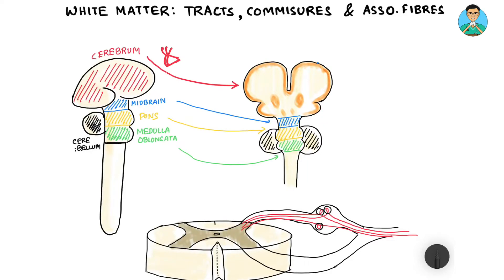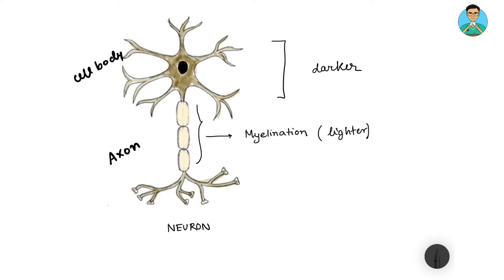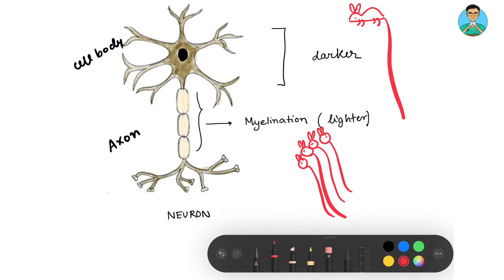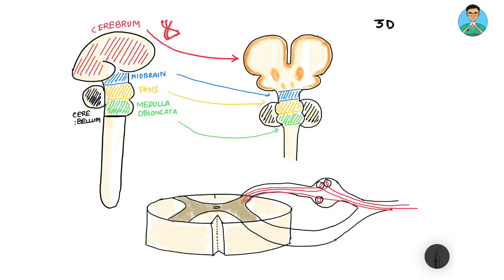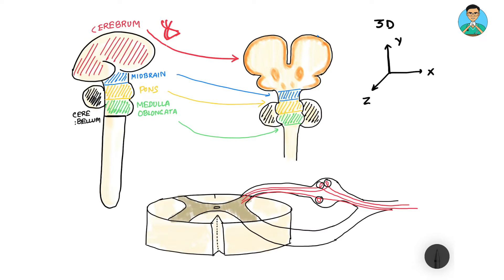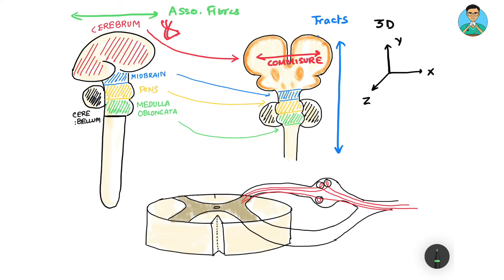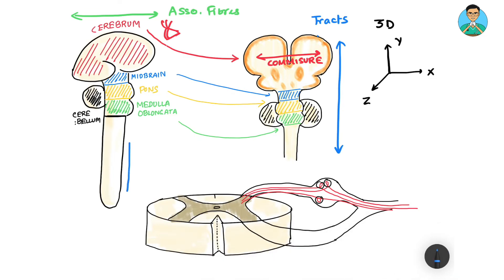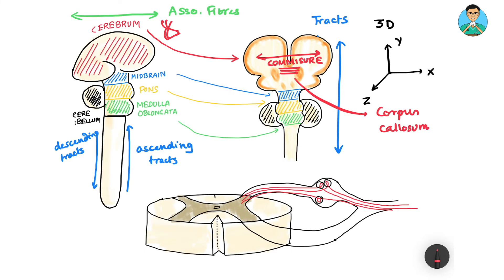Tracts , Commisures & Association fibres : Types of white matter | Neurology 003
CNS vs PNS : basic concepts | Neurology 001|
CNS vs PNS : Divisions of nervous system | Neurology 001|
2-Minute Neuroscience: Divisions of the Nervous System